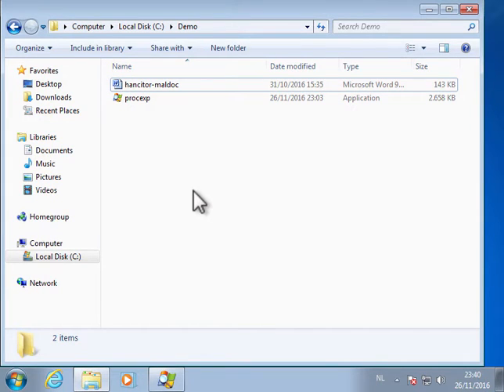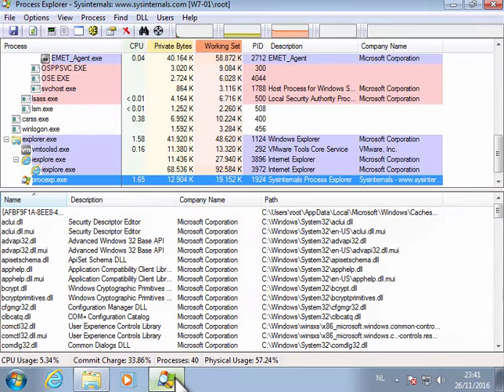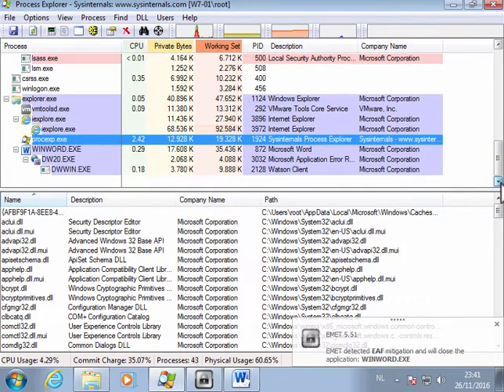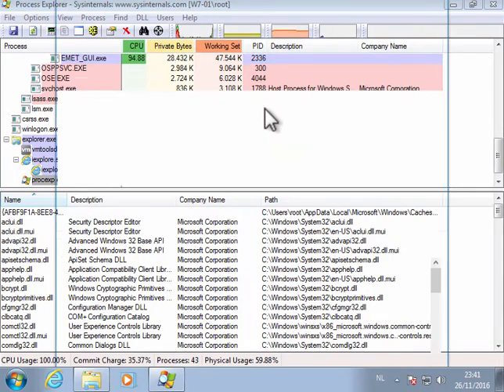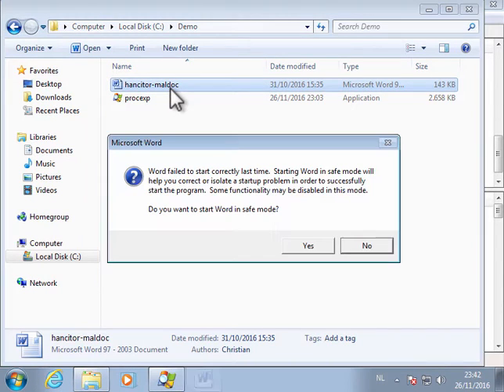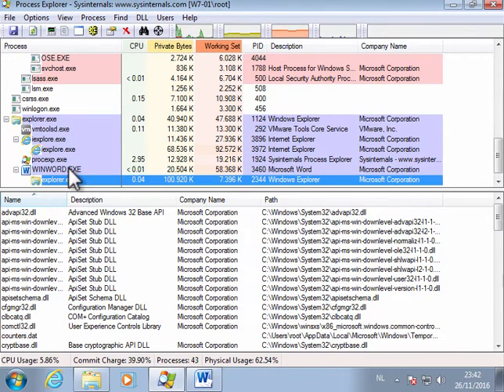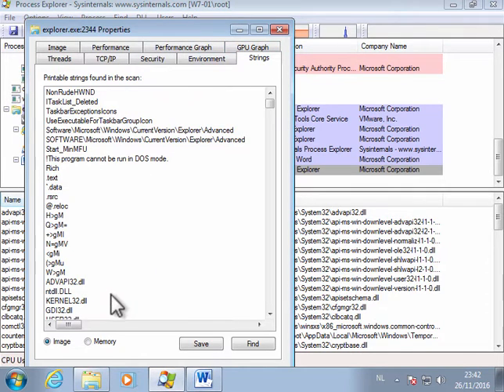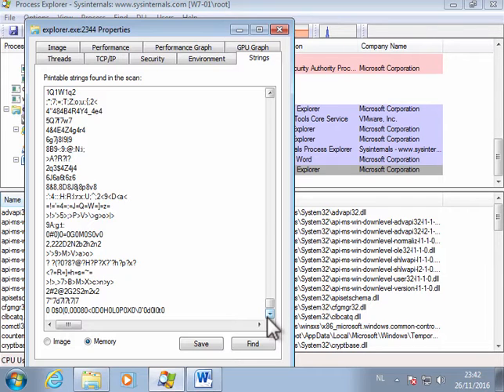EMET vs Hancitor Maldoc